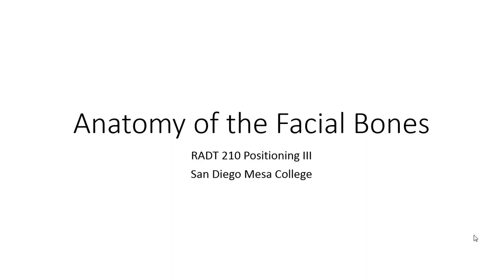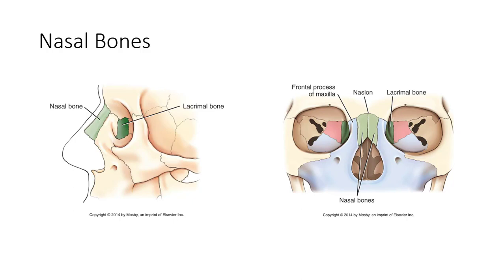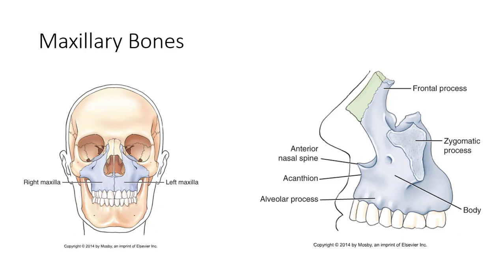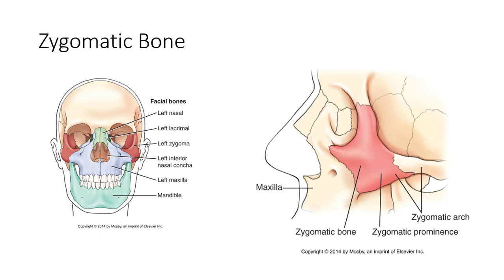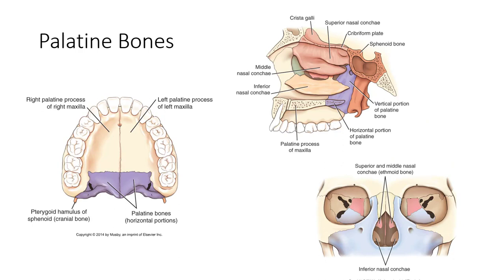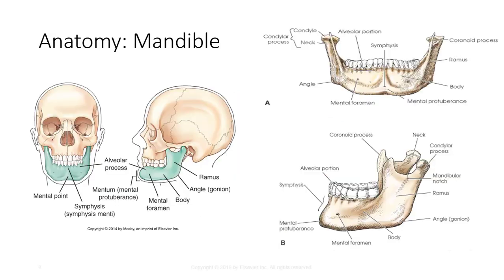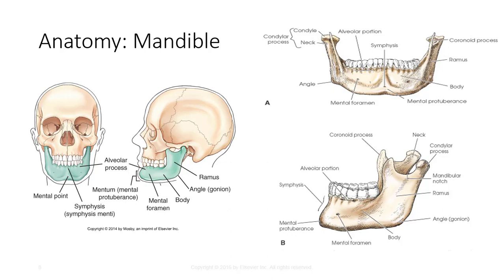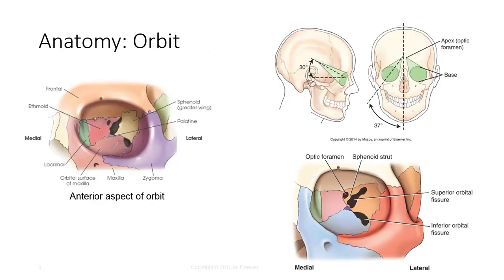Anatomy of the Facial Bones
RADT 210 Positioning III